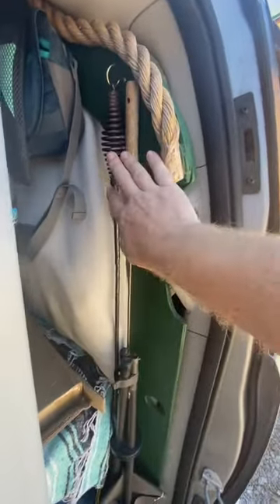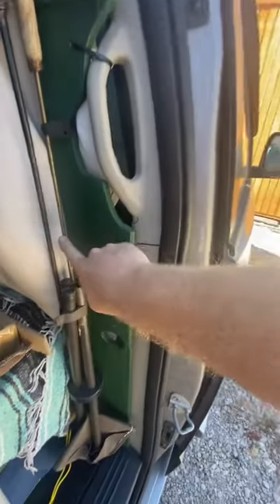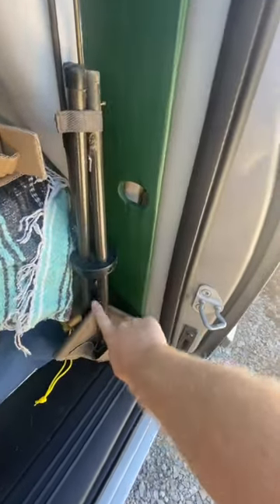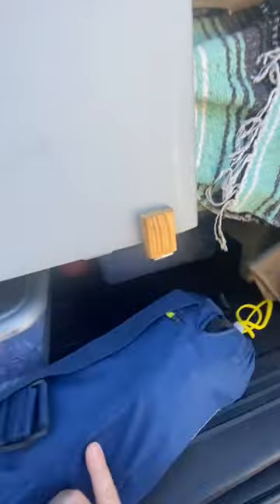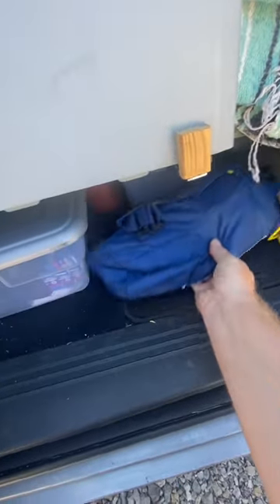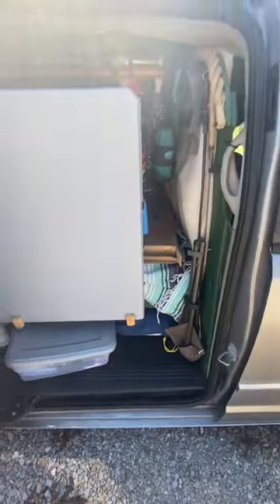Vertical and under bed storage in minivan camper